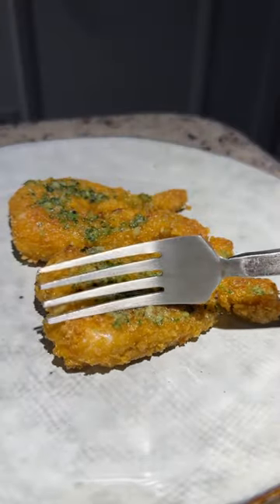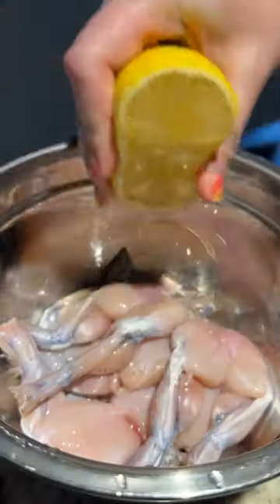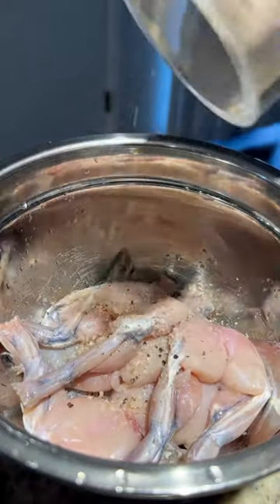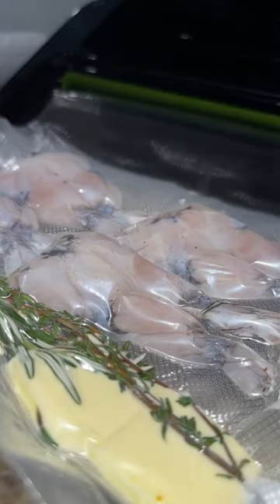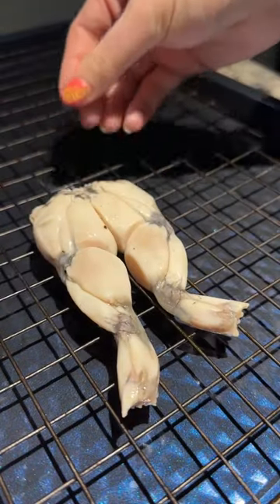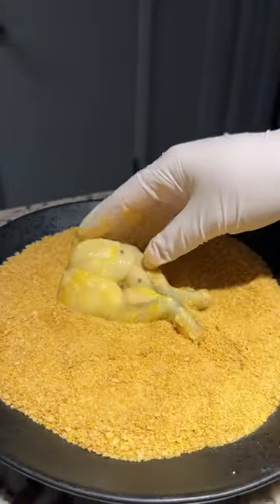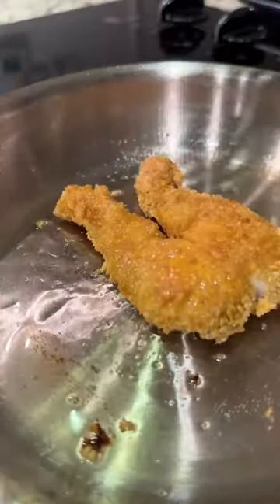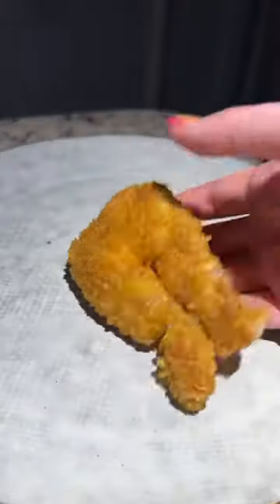Have You Ever Tried Frog Legs?!